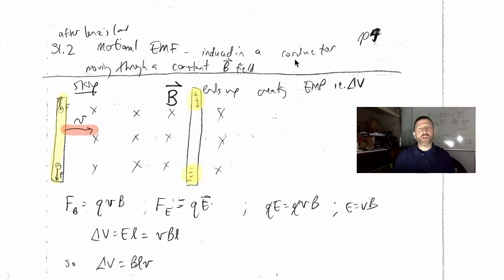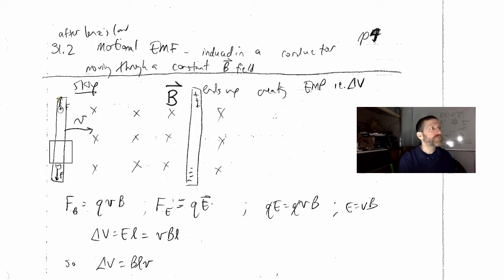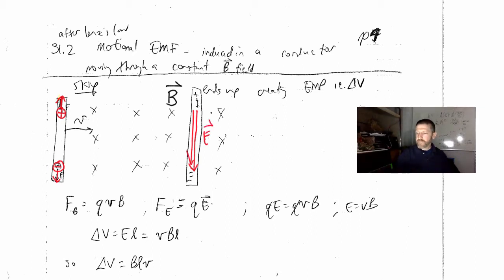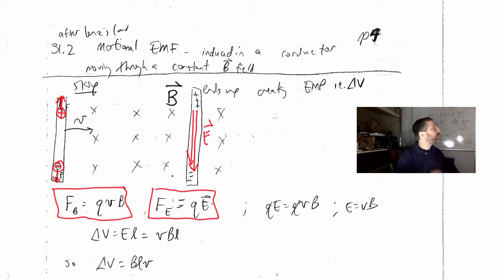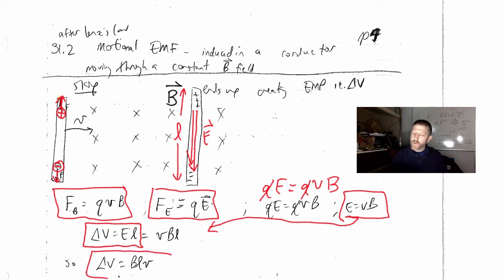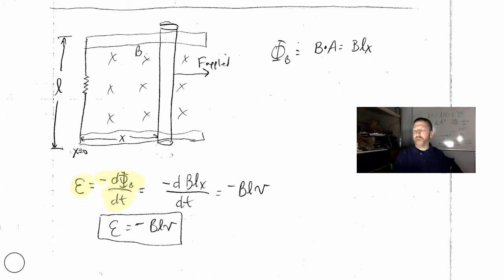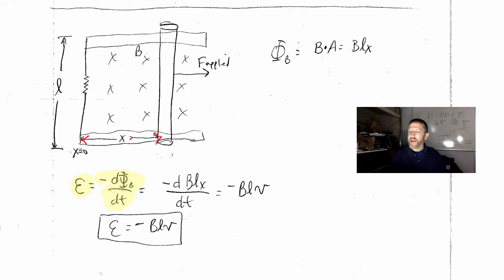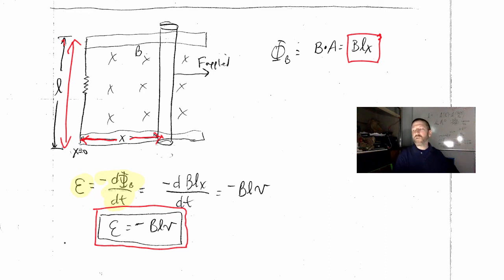21.6 Motional EMF